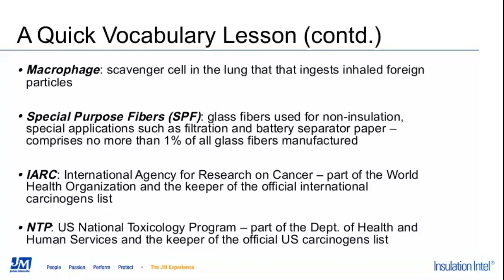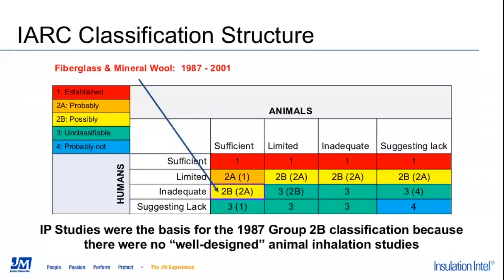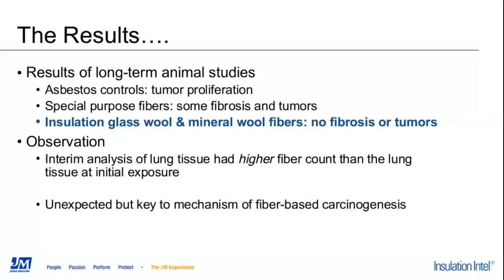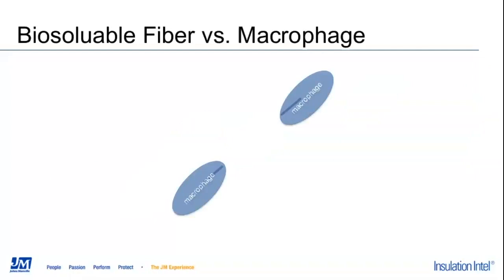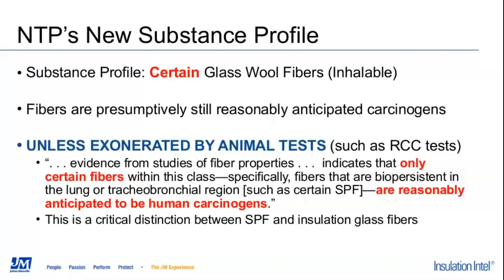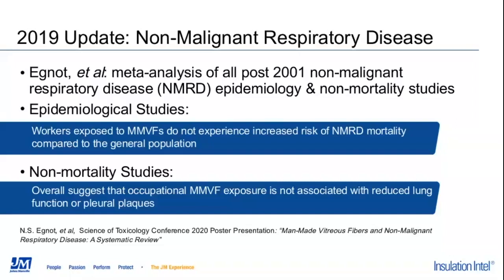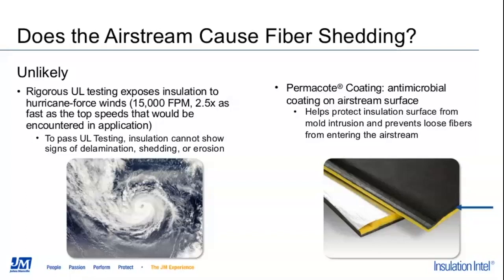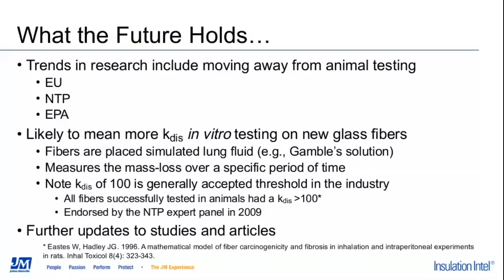The Science Behind the Health and Safety of Fiberglass and Mineral Wool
Johns Manville Webinar On-Demand: The Science Behind the Health and Safety of Fiberglass and Mineral Wool

Key Concepts:
Results of research on fiberglass & mineral wool insulation hazards
Fiberglass & mineral wool hazard classifications
Fiberglass exposure levels (indoors and outdoors)
Product stewardship programs
The results from new research released in 2020